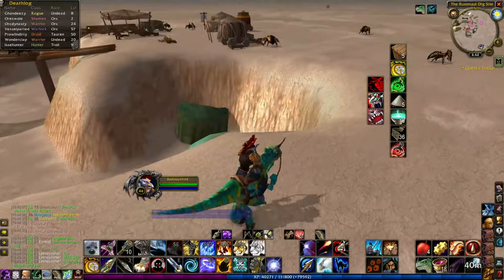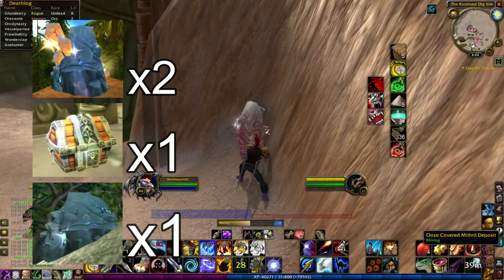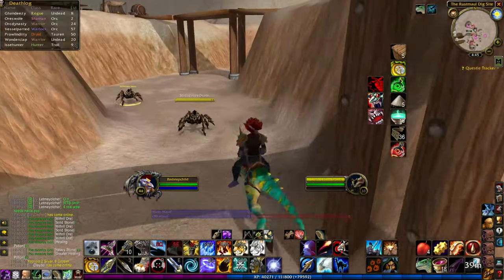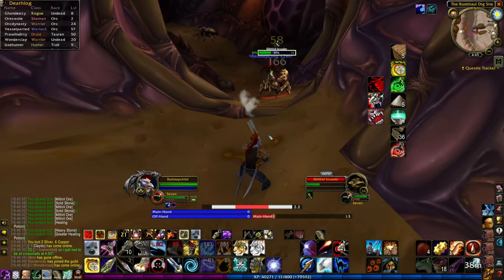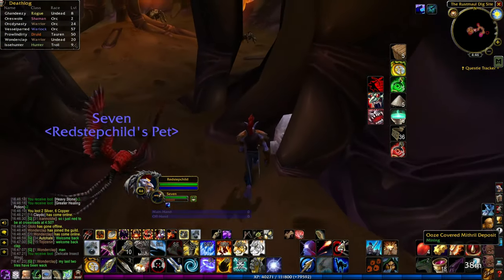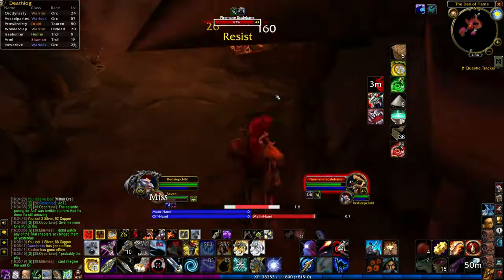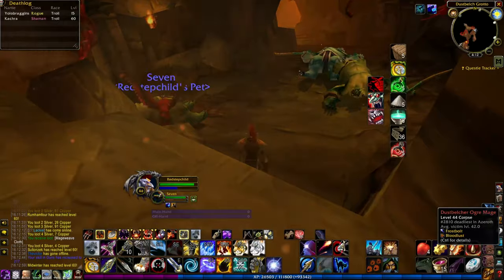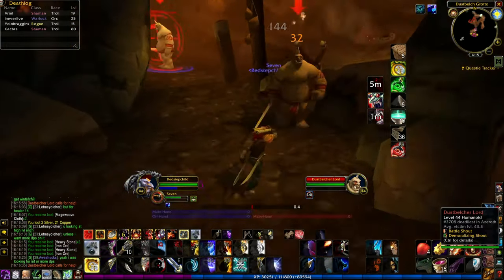Mithril Farm for Easy Gold Gain - Classic World of Warcraft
Thank you for checking out the channel new frand!